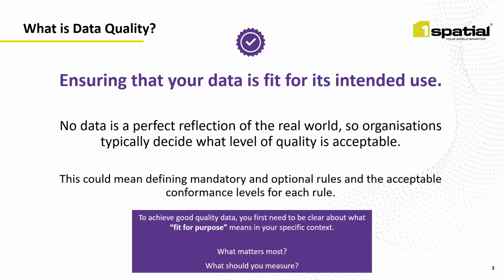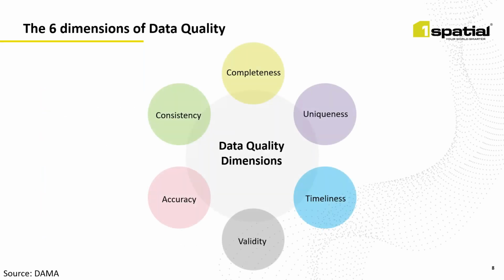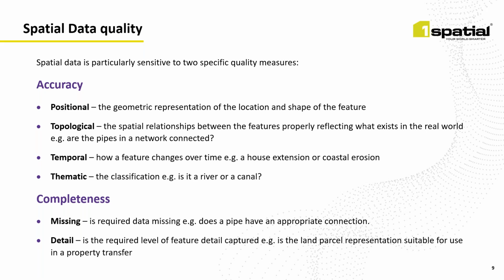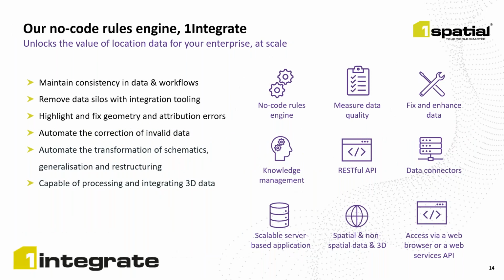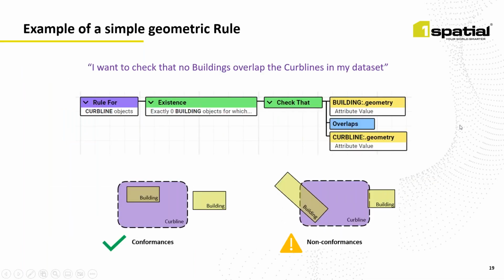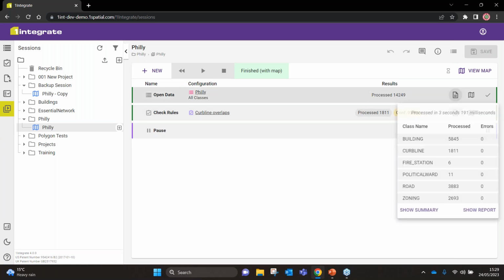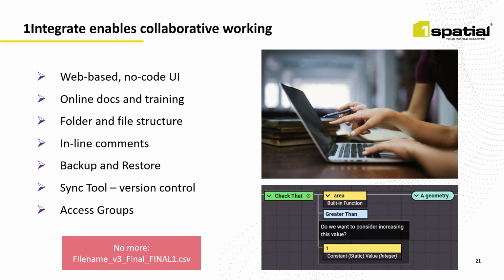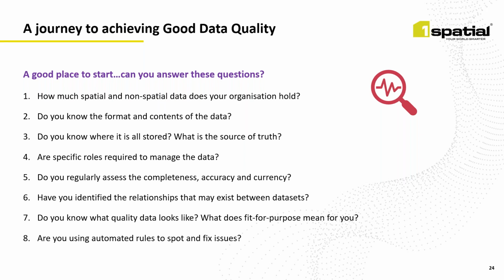Optimise your Data Quality with 1Integrate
Watch this practical discussion of how to achieve better data quality with 1Integrate. 1Integrate brings the power of our patented rules engine to your location data, delivering automated data validation, cleaning, transformation and enhancement. It gives you confidence in your data by assessing its quality, ensuring it meets defined specifications and is fit for purpose.

This webinar is aimed at individuals who are looking to improve their data quality (incorporating spatial data).

Webinar outline
- What is data quality and why is it important?
- The benefits of a rules-based approach to assessing and improving data quality.
- How to measure and report data quality.
- How to ensure quality across multiple datasets.
- How to make your location data Q-FAIR, ensuring it is useful, useable, and used.